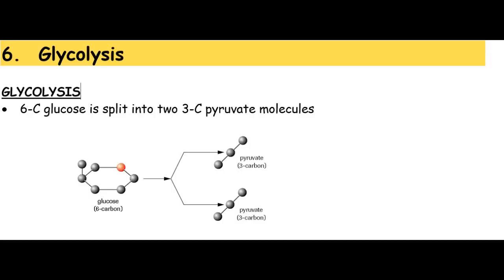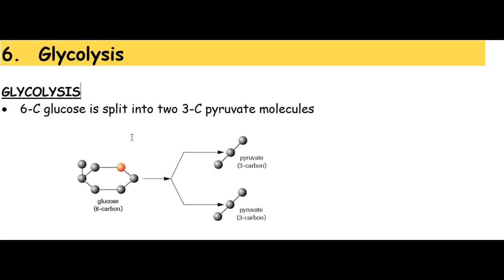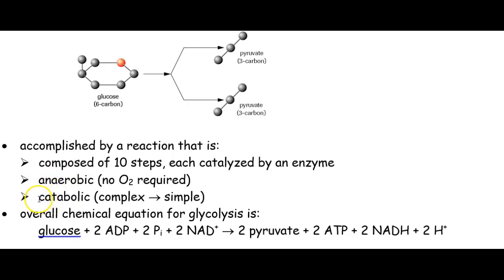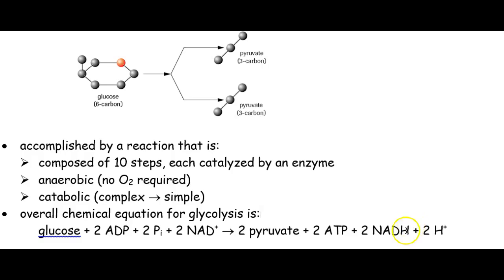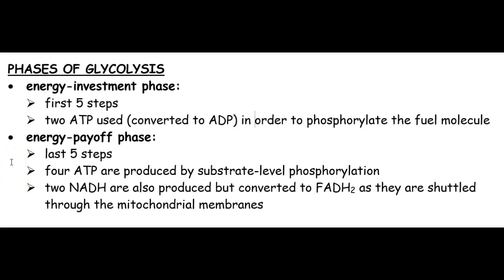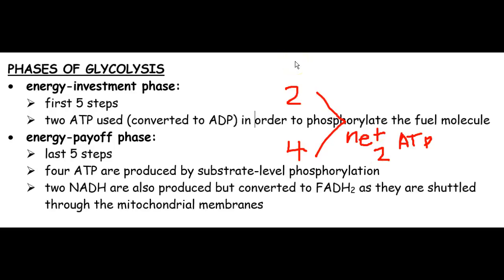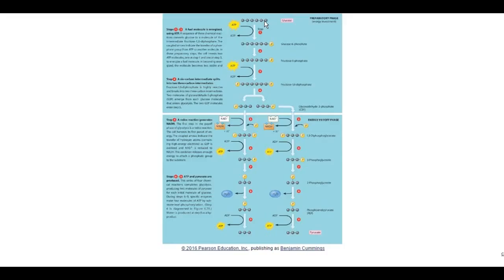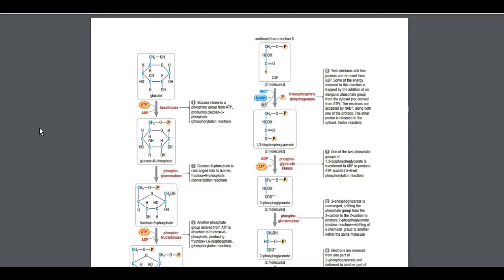Glycolysis Part A